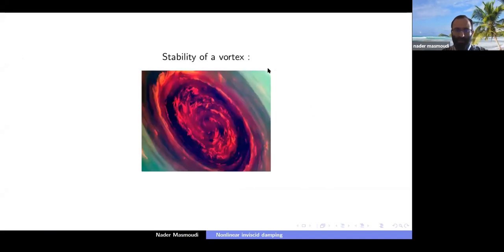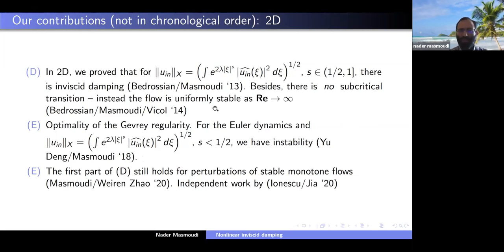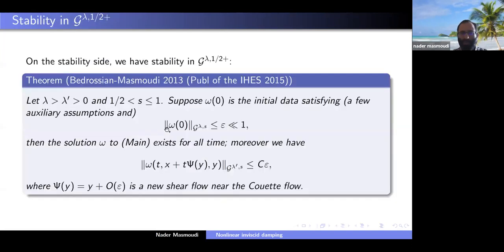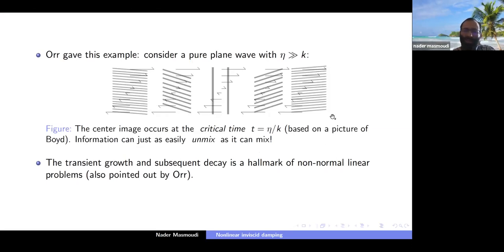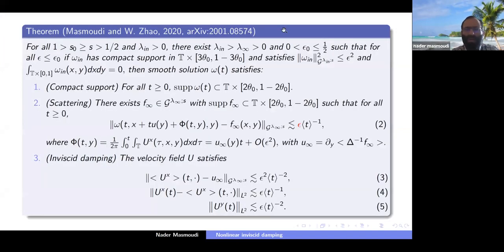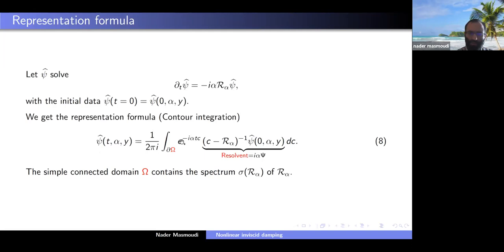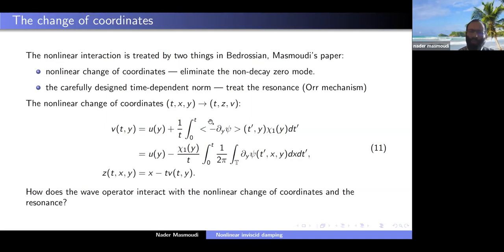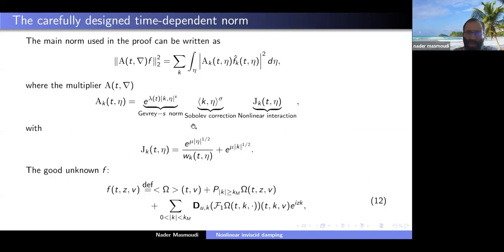9 June 2020 - Nader Masmoudi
Recent advances in nonlinear inviscid damping